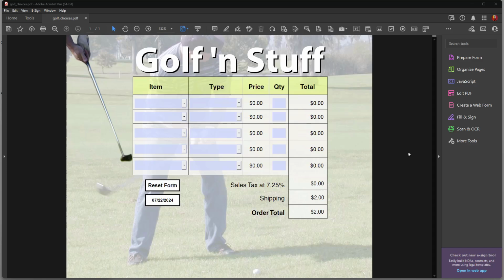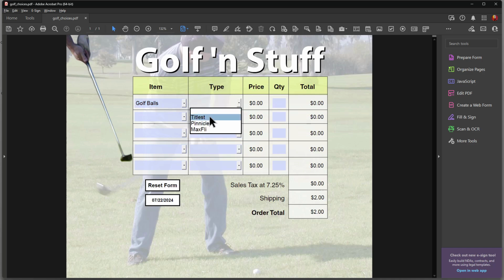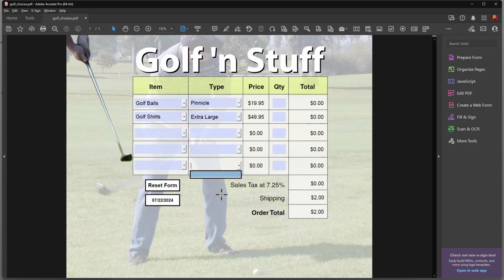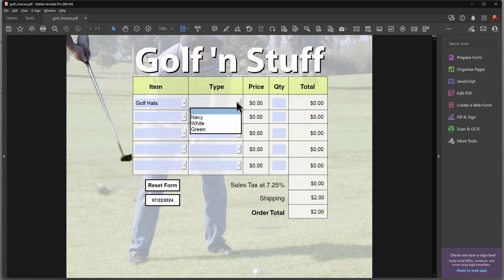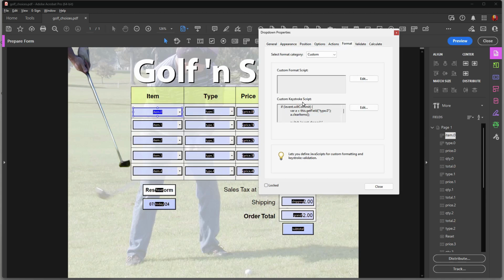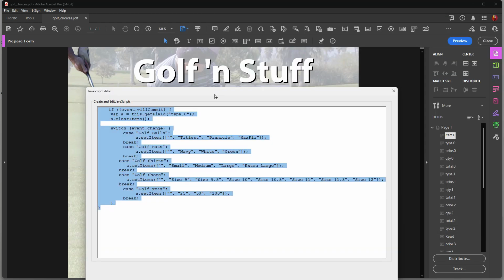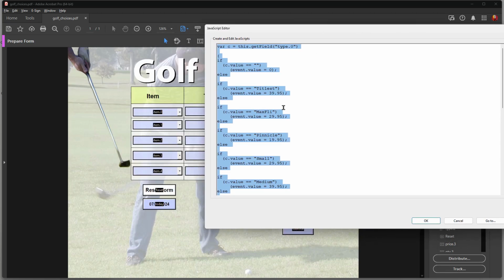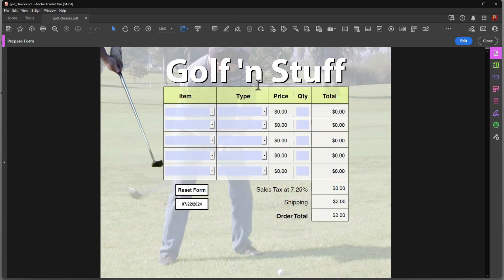Dropdown Menu Choices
This video shows you how to populate a second column of dropdown menus with options based on selections made in the first column of dropdown menus. Download tutorial file from: